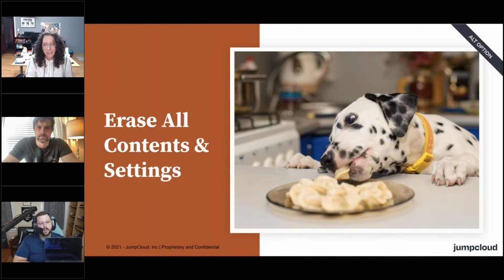What to Expect from macOS Monterey: Erase All Content and Settings {2021}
Erase All Content and Settings is one of macOS Monterey’s new features that will positively affect IT administrators with Apple-enabled workforces. In this JumpCloud webinar clip, we discuss Erase All Content and Settings’ new functionality, give a live demonstration, and more!

Featuring:
-Bradley Chambers, experienced Apple IT admin and ‘All Things Apple’ Enterprise Writer at 9to5Mac
-Tom Bridge, Principal Product Manager, Apple Technologies at JumpCloud and host of the MacAdmins Podcast

0:00 Erase All Content and Settings’ previously missing features
1:09 What does Erase All Content and Settings do?
2:17 Demonstration
5:56 Use cases and benefits for Mac admins

Interested in learning more about what to expect from macOS Monterey features?

Our What to Expect from macOS Monterey webinar features an in-depth discussion about how macOS Monterey’s added capabilities will make return-to-service workflows for devices easier (and faster) than ever before, bring an improved security model for PAM, and empower employees to use an iPad as a better partner to the macOS platform.